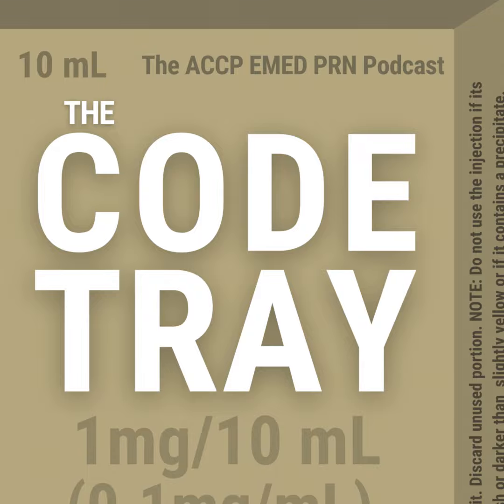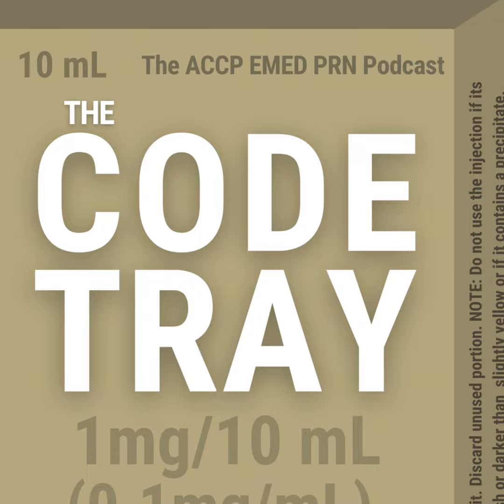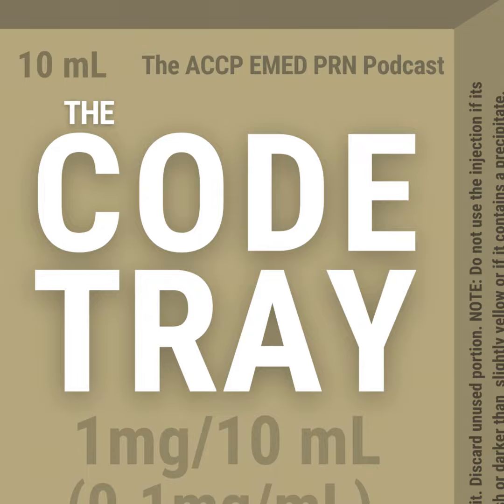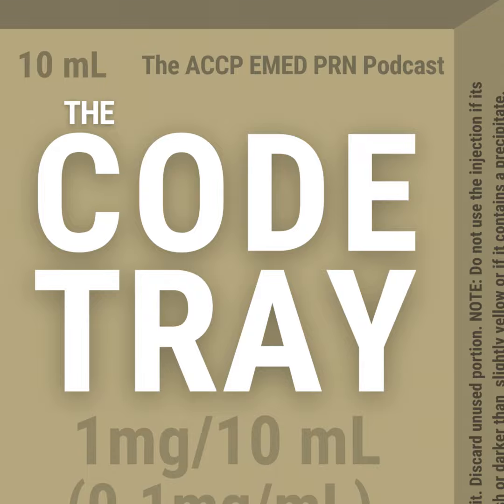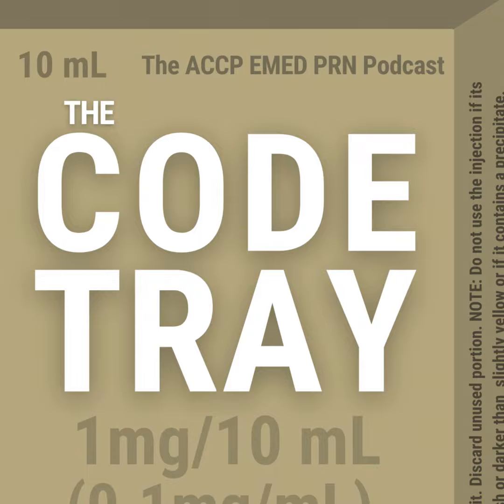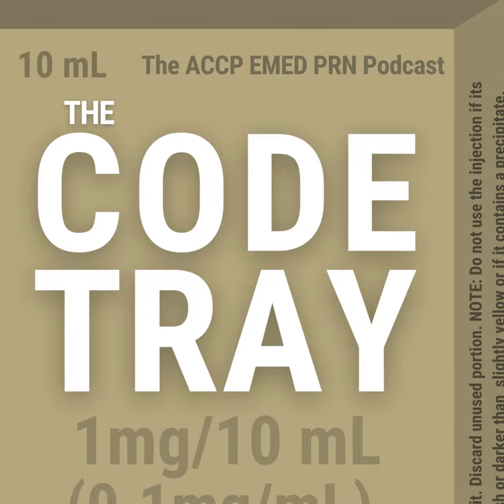Diagnostic Stewardship in Community-Acquired Pneumonia with Syndromic Molecular Testing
ACCP EM PRN Journal Club: May 2024

Presenter: Seth Carroll, PharmD | @SethCPharmD | PGY1 Pharmacy Resident | University of Illinois - Chicago